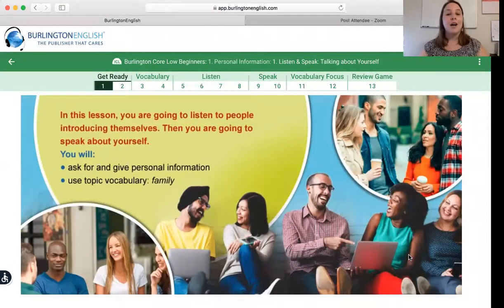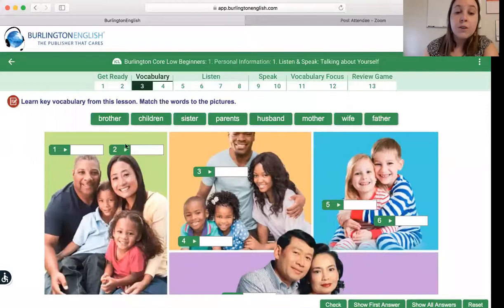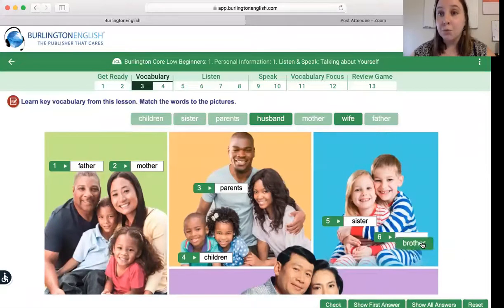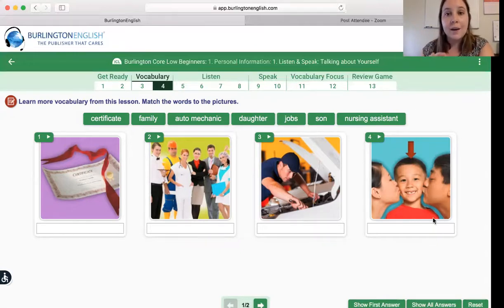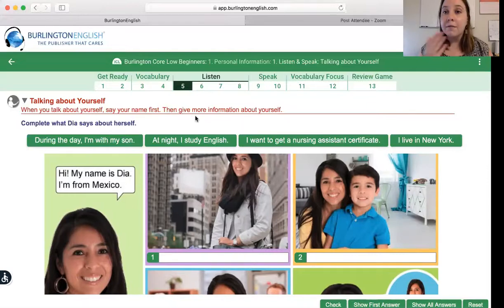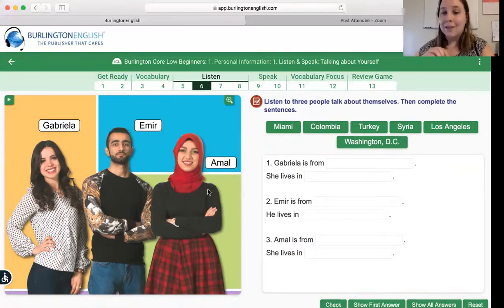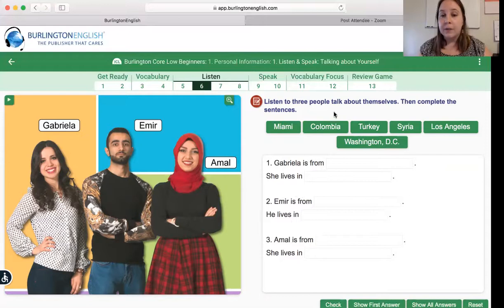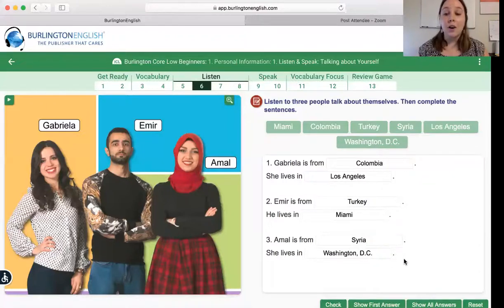LB- 9/29- Class Review- Introducing yourself and your family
If you want to review what we talked about in class or if you missed class, here is the information from class. Today we reviewed some personal information and worked on introducing yourself and your family.